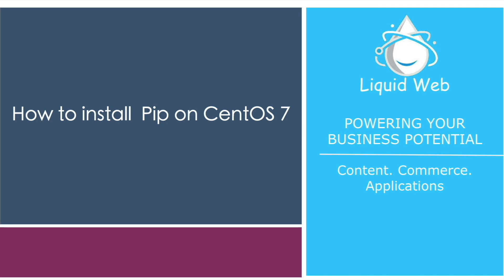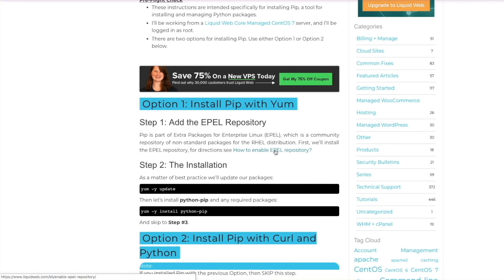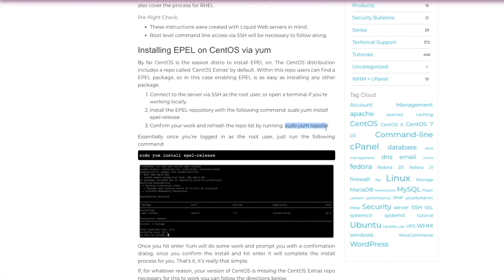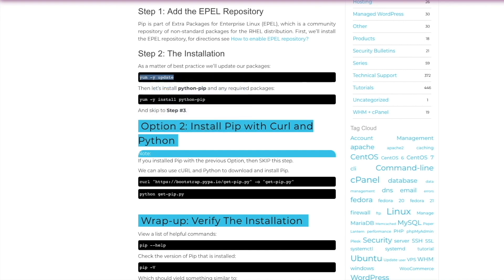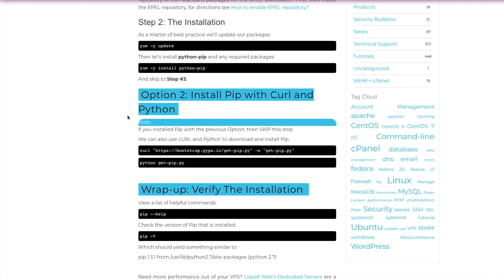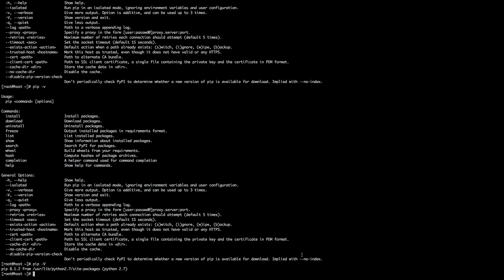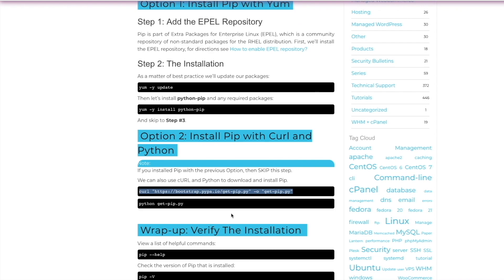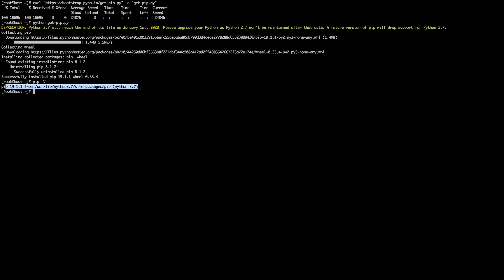How to Install PIP on CentOS 7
Pip is a tool for installing and managing Python packages and is part of the Extra Packages for Enterprise Linux (EPEL), which is a community repository of non-standard packages for the RHEL distribution. In this video, we will review two ways to install it on CentOS 7.